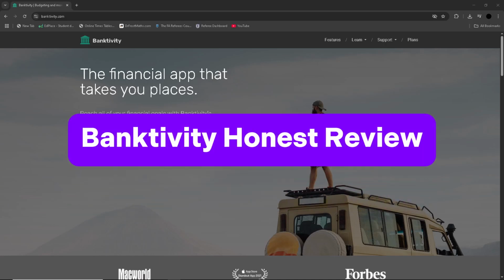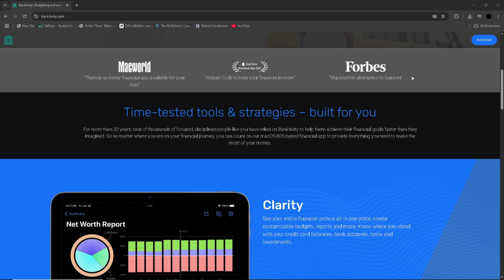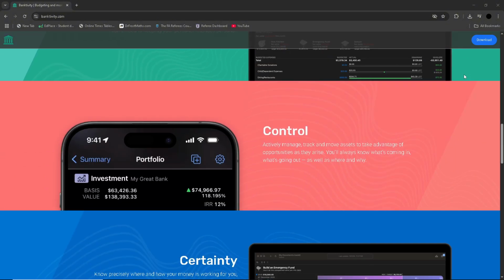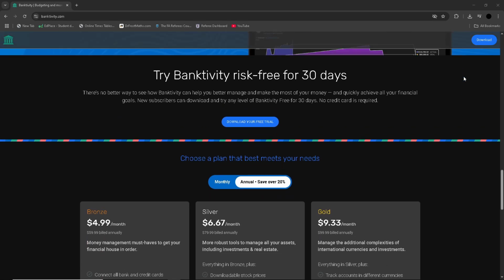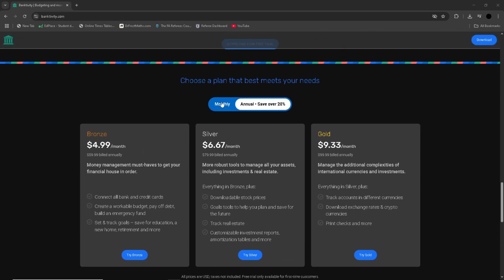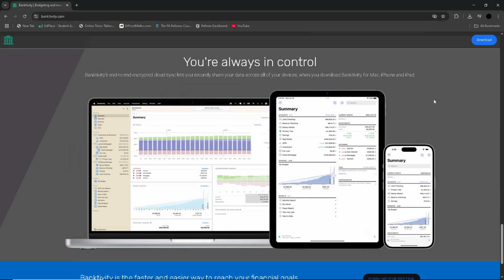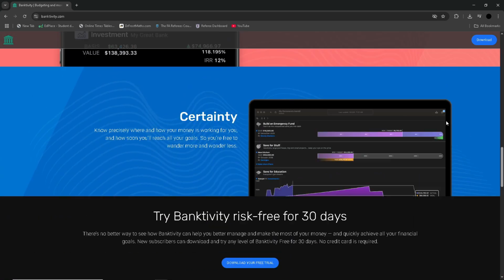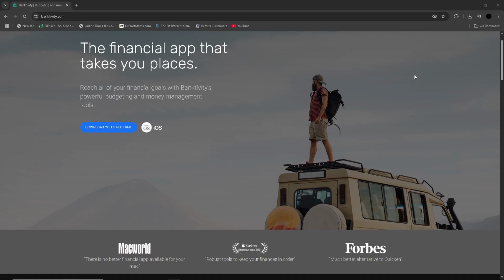Banktivity Honest Review (2025) Pros And Cons As Well As Price In 2025!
In this comprehensive review I will go over the pros and cons of using banktivity in 2025! review of Banktivity breaks down the strengths and weaknesses of the popular Mac-only personal finance software, helping you decide if it’s worth the subscription. Covering everything from advanced budgeting tools and investment tracking to real-time syncing across Apple devices, the review explores how well Banktivity performs in today's financial landscape. It also dives into key drawbacks—like its Apple-only limitation, subscription-only pricing model, and occasional syncing issues. Whether you're a seasoned investor or just trying to get your budget under control, this review gives you a clear look at what Banktivity offers and what it costs in 2025.